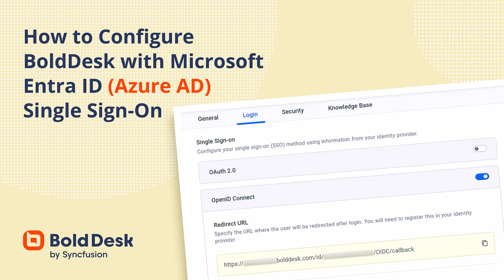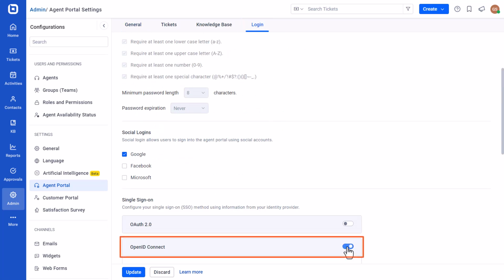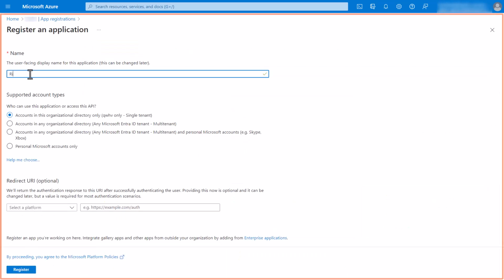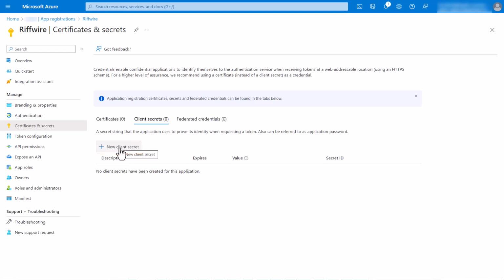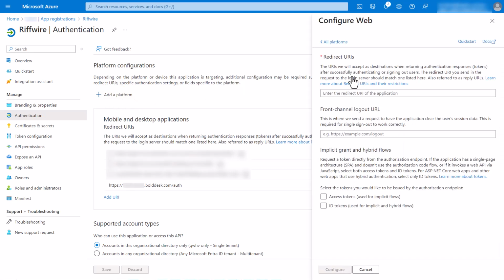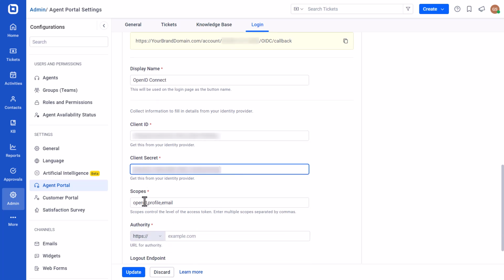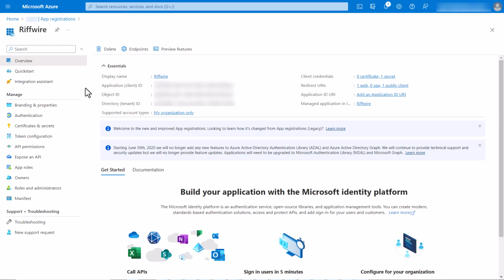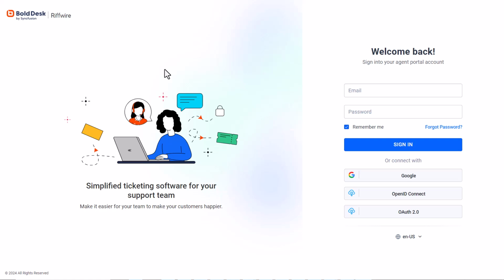How to Configure BoldDesk with Microsoft Entra ID (Azure AD) Single Sign-On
This video demonstrates how to configure BoldDesk with the Azure AD Single Sign-On using OAuth 2.0 and Open ID Connect.

BOOKMARK DETAILS
[00:00] Introduction
[00:27] Configure the Azure AD SSO using OpenID Connect
[02:51] Configure the Azure AD SSO using OAuth 2.0